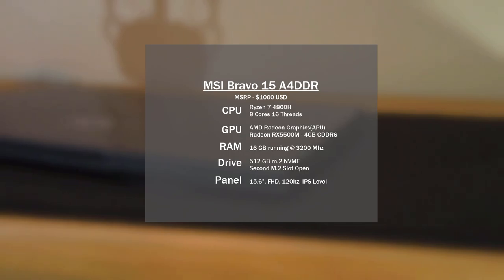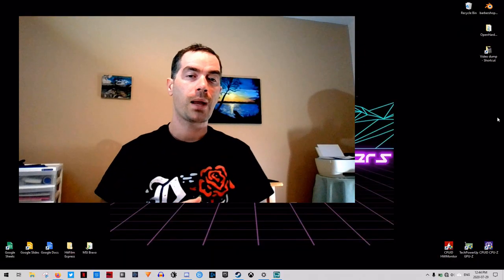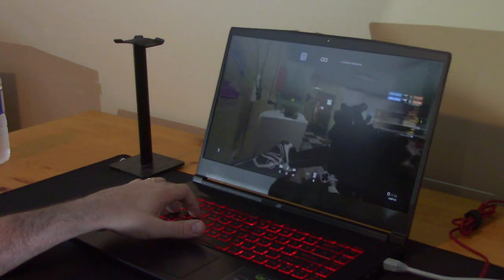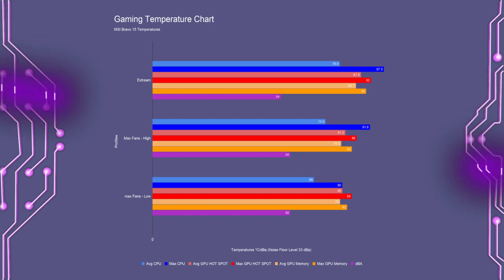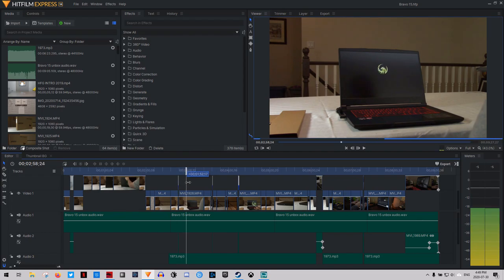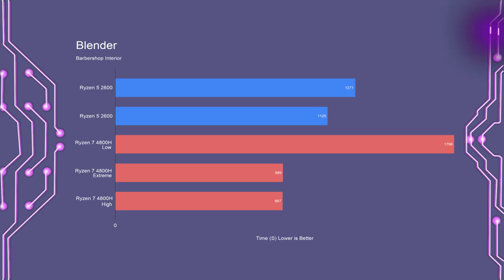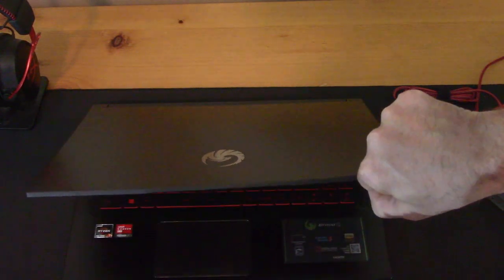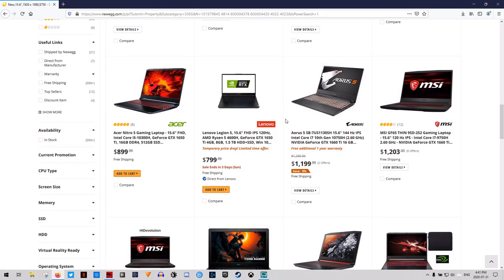MSI Bravo 15 A4DDR - Is it Really that Bad??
What's up everyone, Erik here from Hardware For Gamers, And in today's video. I'll be reviewing the MSI Bravo 15

All opinions expressed in this video are mine. Based on my own experiences with the MSI Bravo 15. This laptop is NOT a review sample. I paid for it, with my own money. So I can start making some money on these videos, to help pay for things on the channel.

Now with that out of the way, this is going to be a longer video, so I'm going to leave timestamps in the description below. So if you want, jump to whatever interest you.

Timestamps:
Laptop Overview - 0:50
Laptop Features - 3:19
Gaming Benchmarks - 5:25
Video Editing - 7:55
CPU Testing - 9:33
Final Thoughts - 12:30

MSI Bravo 15 A4DDR Specs:
CPU - Ryzen 7 4800H
GPU - Radeon RX5500M
OS Drive - 512GB
RAM - 16GB @ 3200 (2*8GB)
Panel - 15.6" FHD 120hz IPS

About HardwareForGamers:
This channel is about gaming, computer hardware, and computer accessories. I will be testing how to properly set up your system hardware and accessories, to get the most out of your game experience.